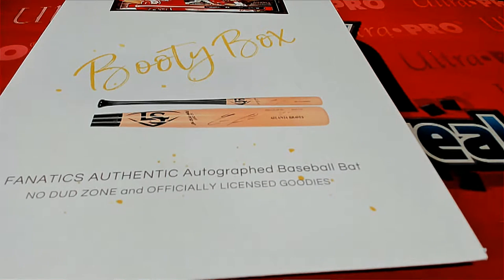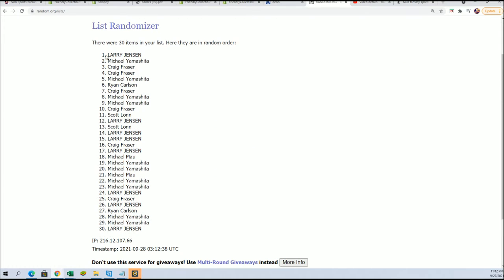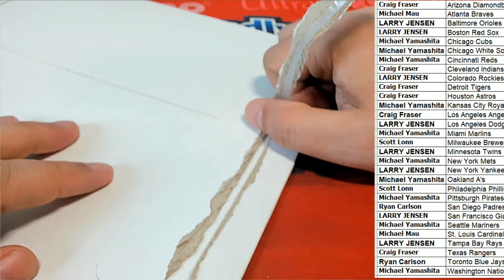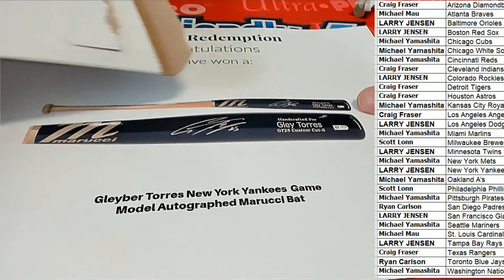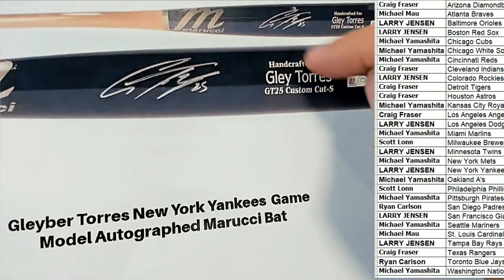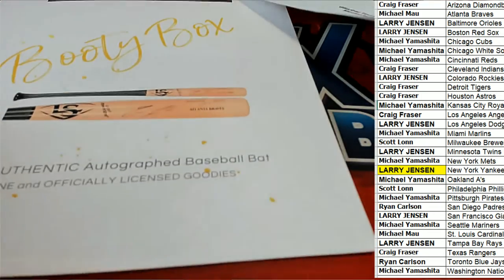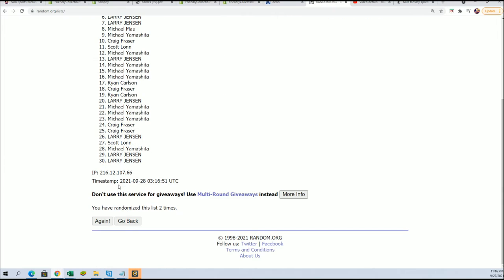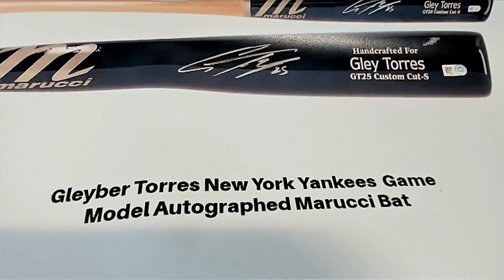2021 BOOTY BOX FANATICS AUTHENITCS AUTOGRAPHED BASEBALL BATS SERIES 1 ID 21FANBASEBAT116